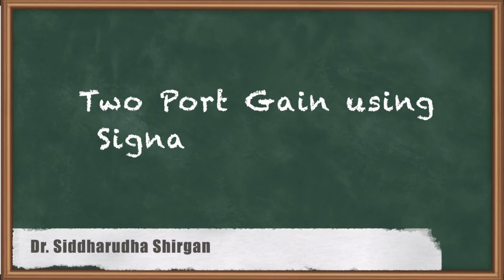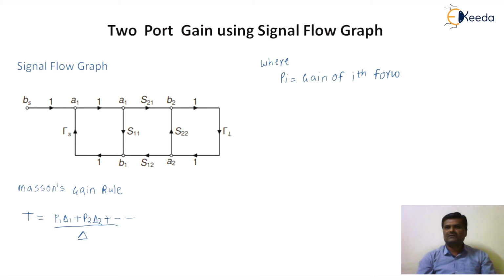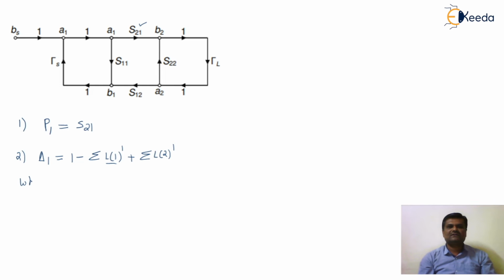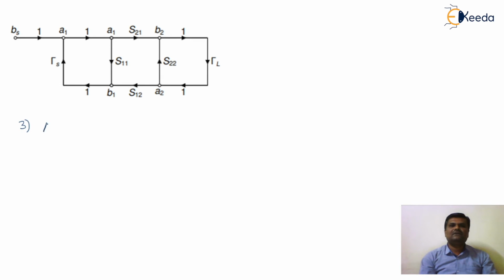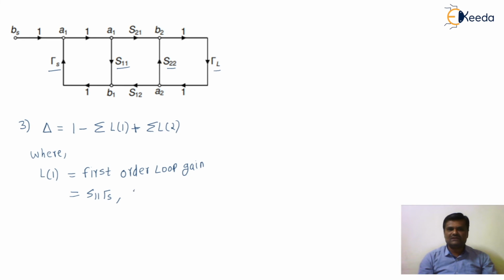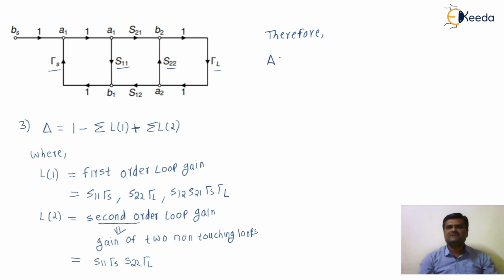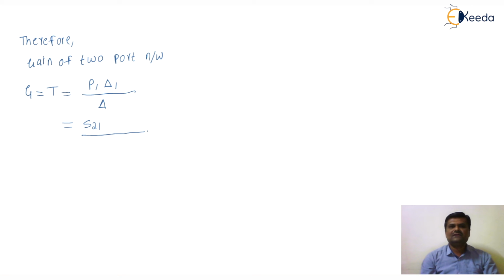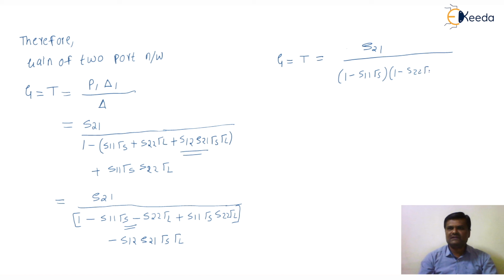Two Port Gain using Signal Flow Graph - Amplifier Design - RF Design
Subject - RF Design

Video Name - Two Port Gain using Signal Flow Graph

Chapter - Amplifier Design

Faculty - Prof. Siddharudha Shirgan

Happy Learning!